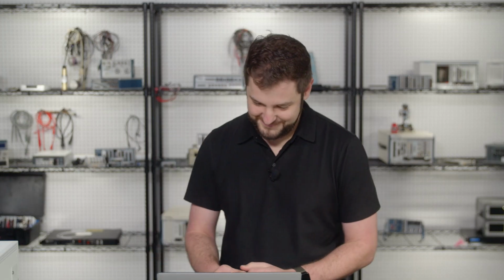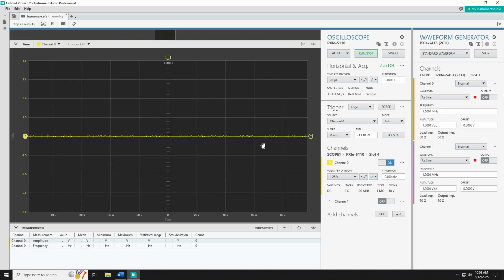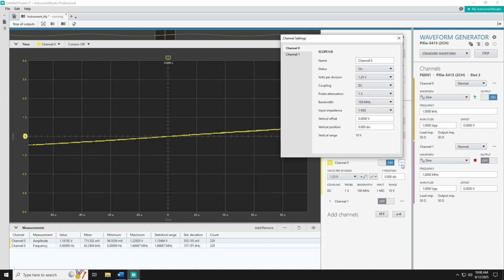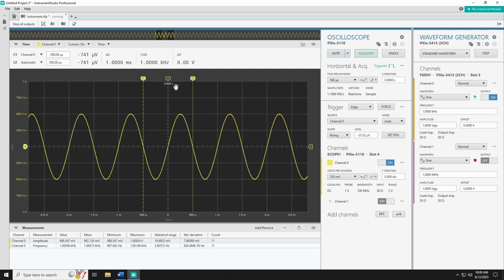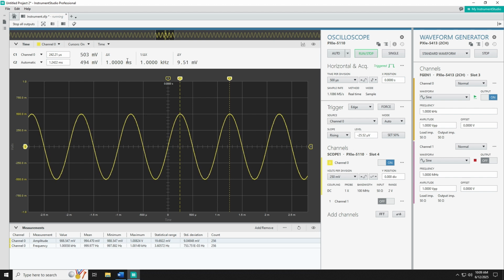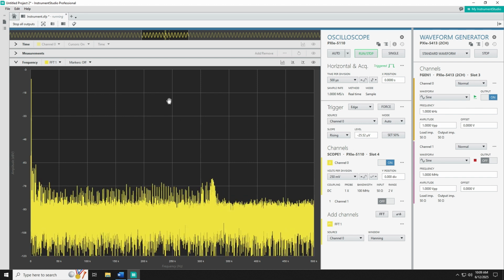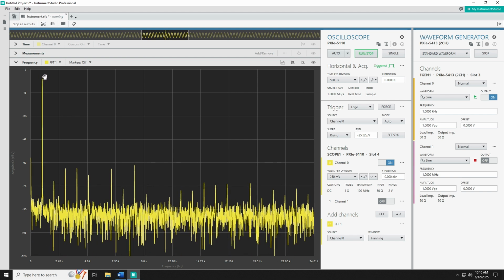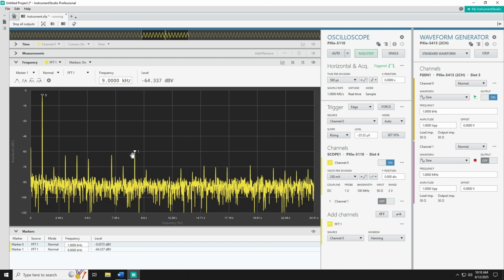NI PXI Oscilloscopes: Time and Frequency Measurements in InstrumentStudio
Master the basics of time and frequency analysis with NI PXI oscilloscopes and InstrumentStudio. Watch this video to learn how to use cursors to measure period and frequency of a sine wave and how to add an FFT virtual channel to view the power spectrum of the signal.

⚙️ Setup: A PXI arbitrary waveform generator is connected in loopback to a PXI oscilloscope. The waveform generator produces a sine wave that the oscilloscope reads. InstrumentStudio controls both instruments, plotting the sine wave on the scope panel without needing to program anything.

Dive Into the World of NI PXI and explore the Advantages of InstrumentStudio